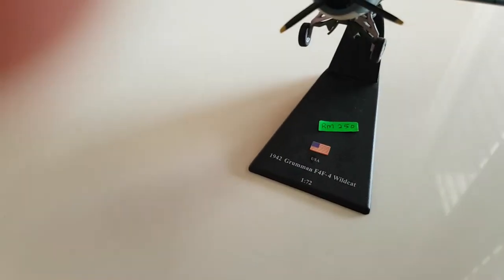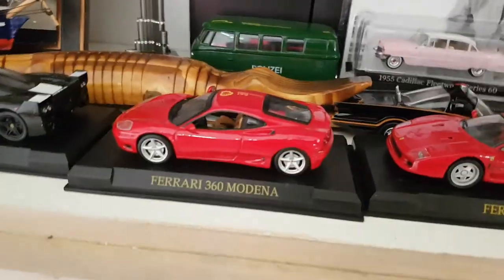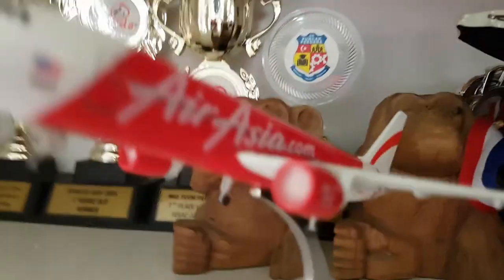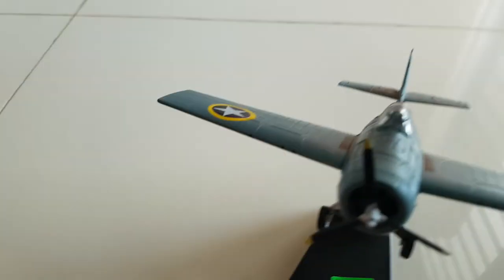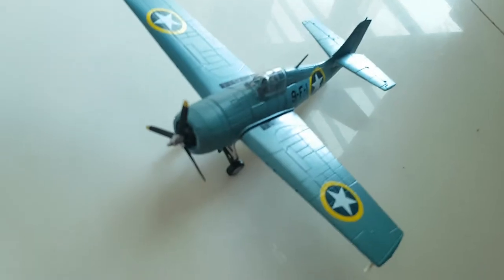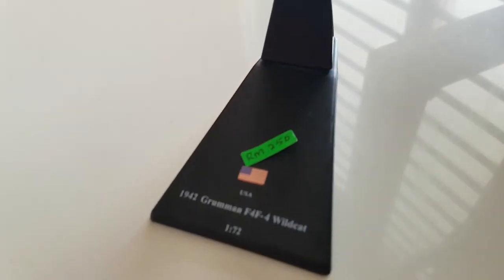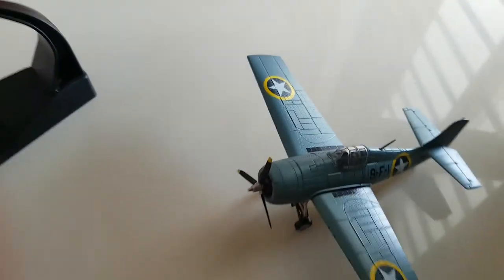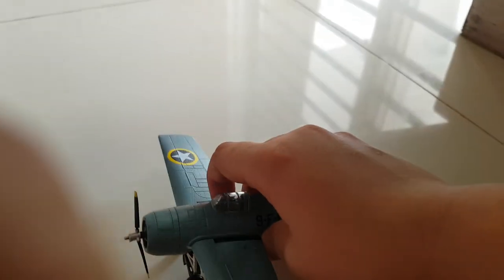Diecast models with ISAAC